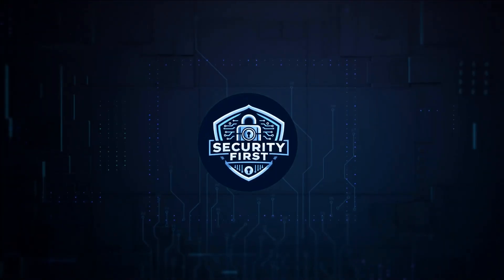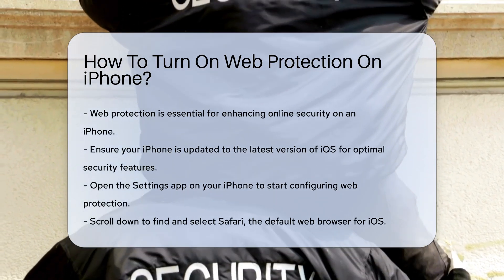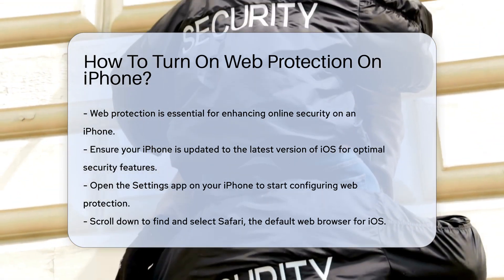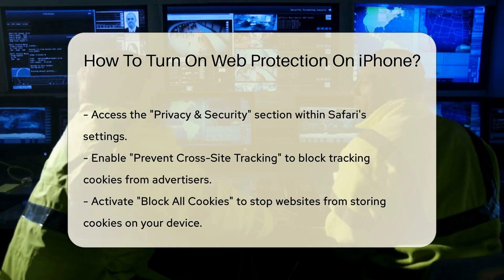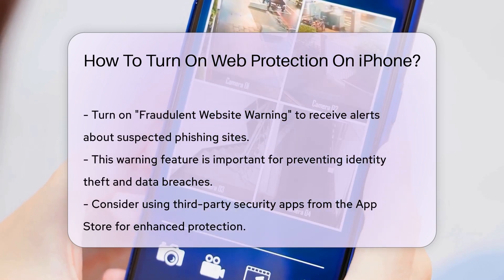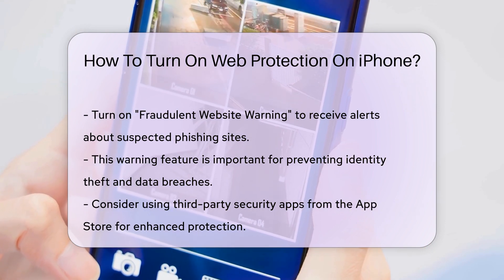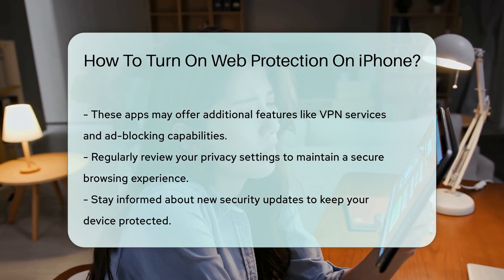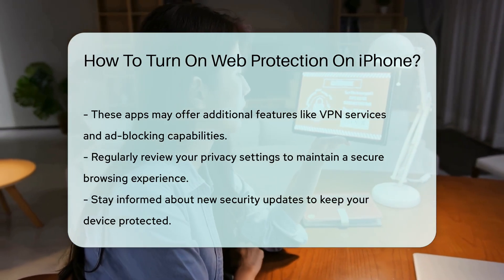How To Turn On Web Protection On iPhone? - SecurityFirstCorp.com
How To Turn On Web Protection On iPhone? Learn how to enhance your online security on iPhone by turning on web protection with these essential steps. Keep your browsing experience safe and secure with the latest iOS security features. In this detailed guide, we'll walk you through enabling key settings in Safari to protect your privacy and prevent tracking. Discover how to activate features like "Prevent Cross-Site Tracking" and "Fraudulent Website Warning" to safeguard your data and identity online.

 Explore additional security options by checking out third-party apps on the App Store that offer VPN services and ad-blocking capabilities. Stay informed about new security updates and regularly review your privacy settings to ensure optimal protection for your iPhone. Don't miss out on these valuable tips to create a safer browsing experience on your device.